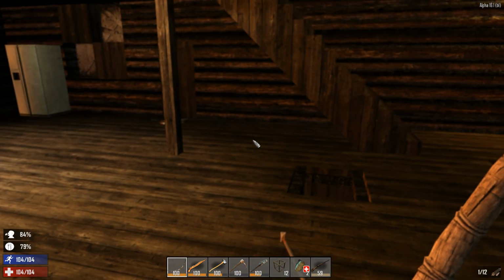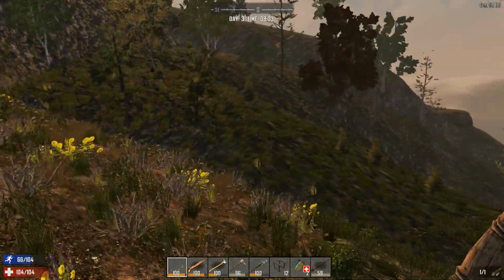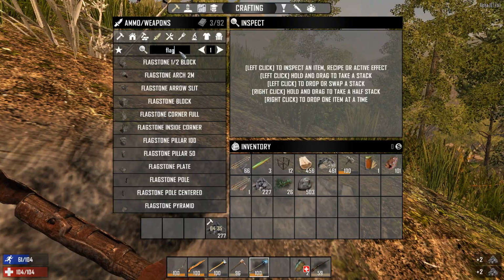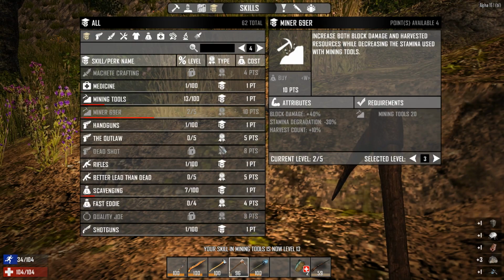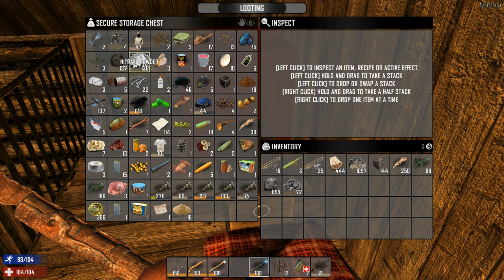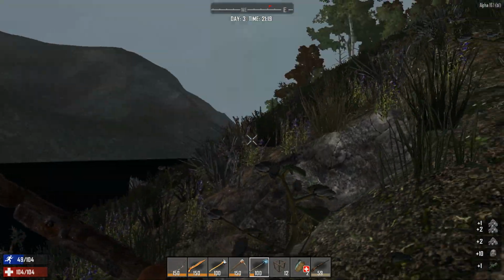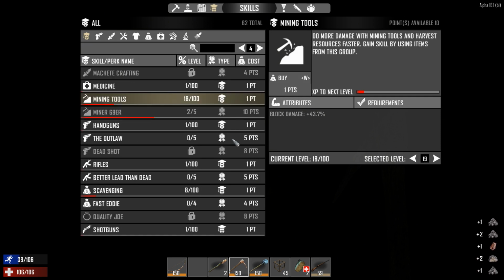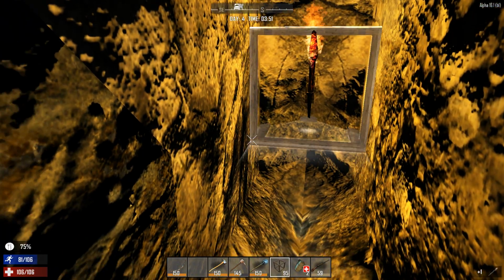7 Days to Die: A16 Blind Playthrough Part 3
THERE IS NO DAY 4 VIDEO.  MY COMPUTER ATE IT SOMEHOW.  SORRY.

We're back for A16 to see whether we find it more enjoyable than A15.  This is effectively a blind playthrough with very little knowledge gleaned about the A16 changes besides some broad stuff I've heard.  Time to find out how stuff works!

Still going to probably be a more builder heavy playstyle (if possible), but we'll see how things go.  Using all default settings for the game.